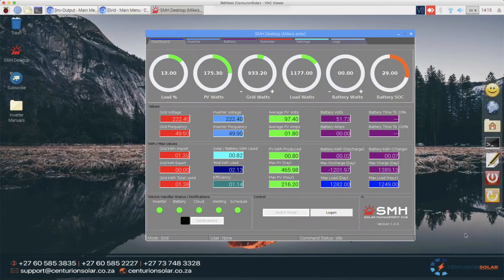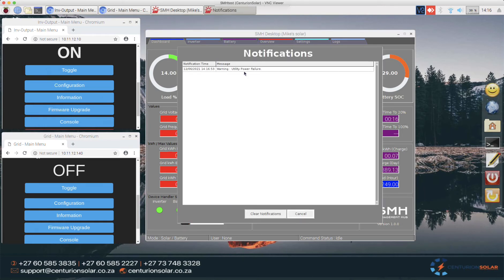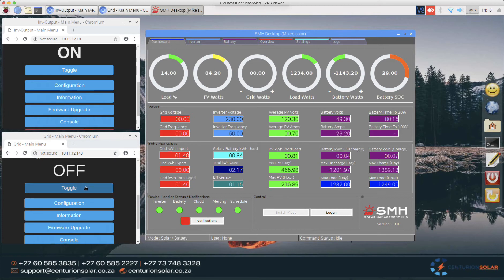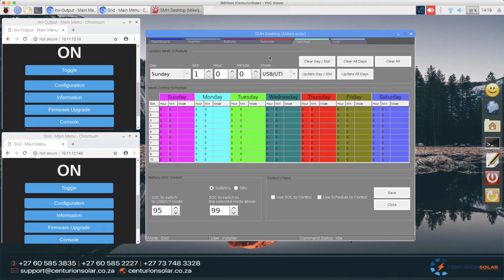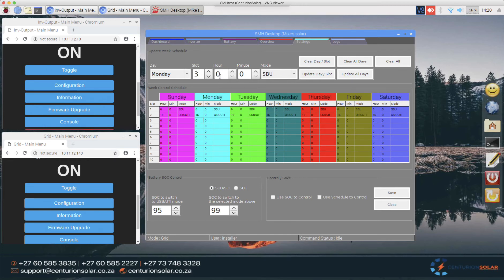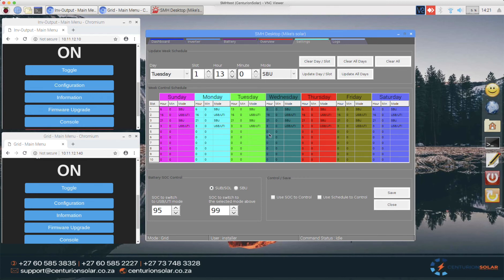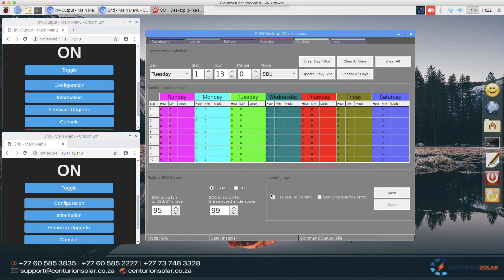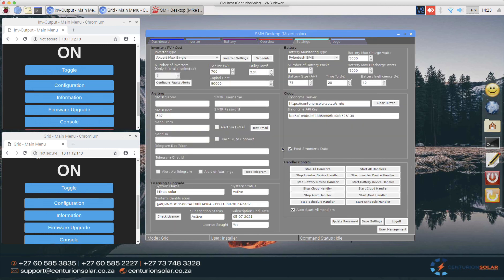Video 2. Time to go and Scheduling handler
This video explains how the Time to x% and Time to 100% work, and also how the scheduling handler can be used to run your system in different modes at different times / state of charge. for more information.